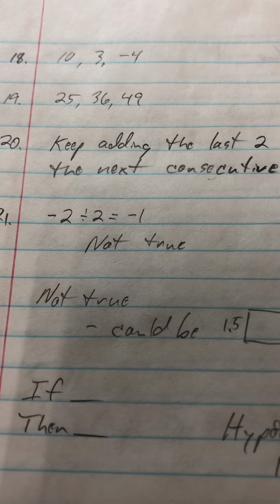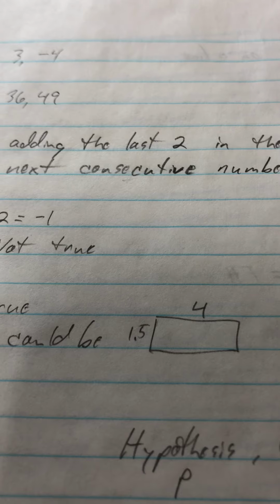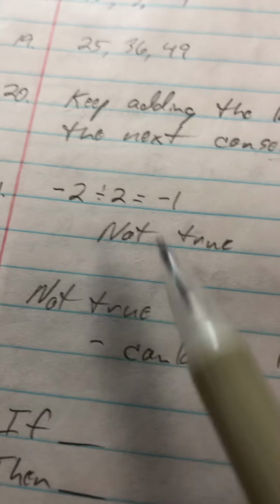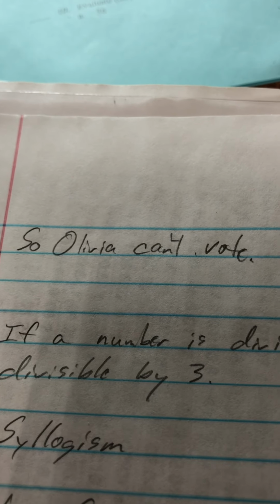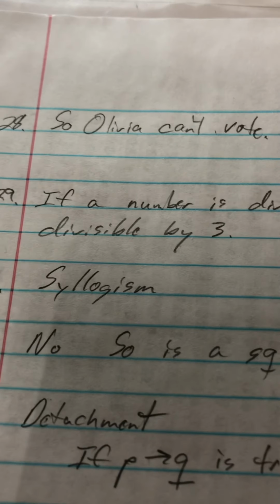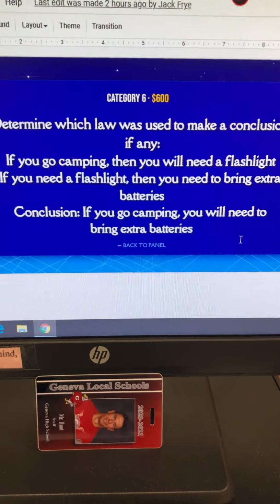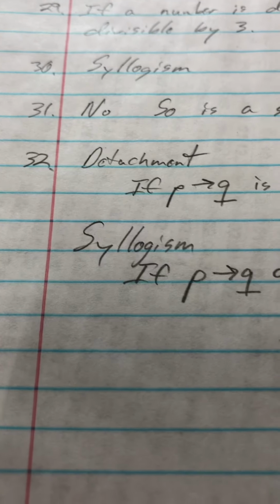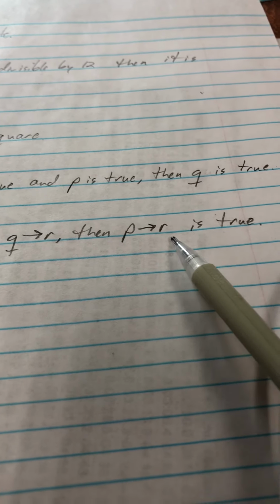January 12, 2021